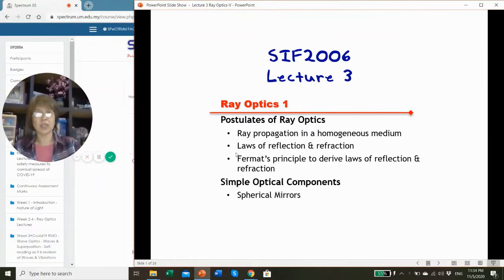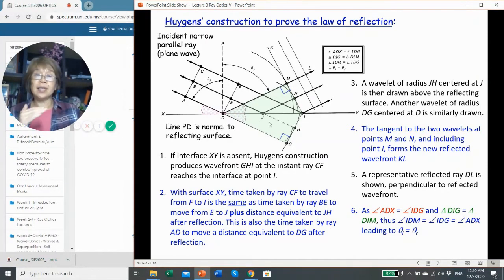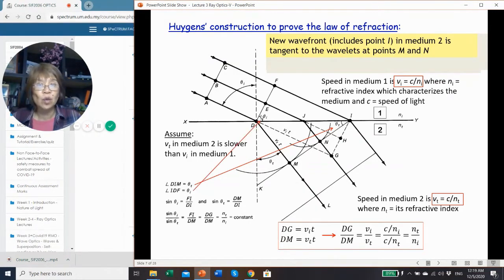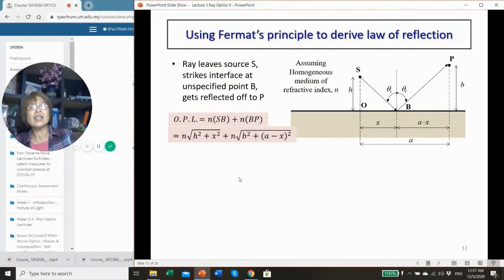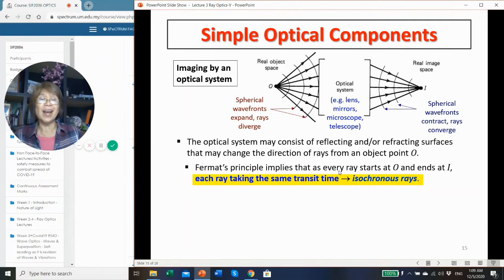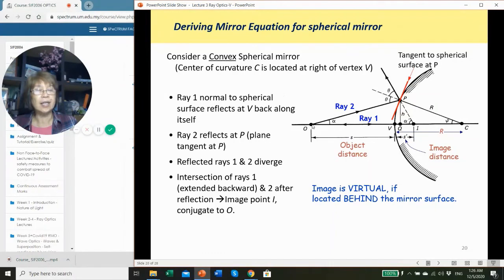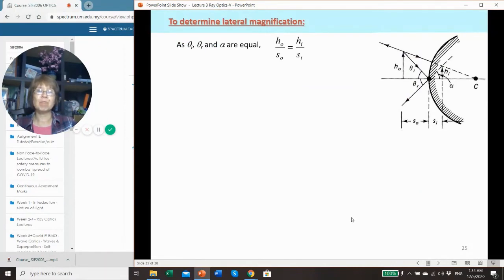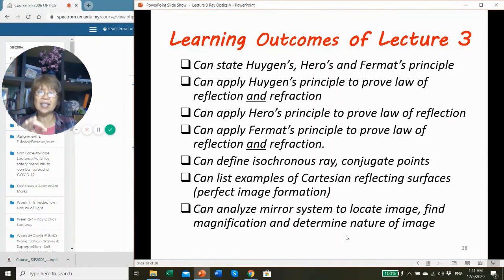SIF2006 Lecture 03 Ray Optics 1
Postulates of Ray Optics
-  Ray propagation in a homogeneous medium
-  Laws of reflection & refraction
-  Fermat’s principle to derive laws of reflection & refraction
Simple Optical Components
-  Spherical Mirrors